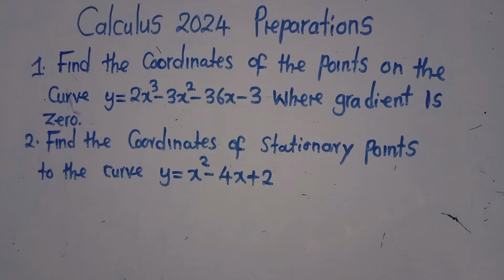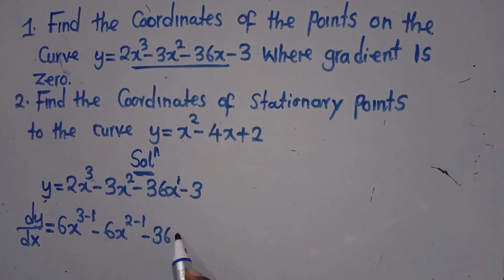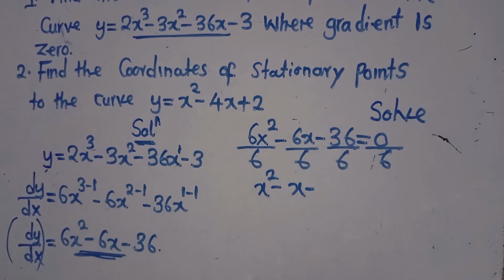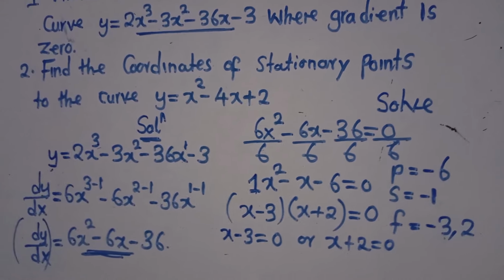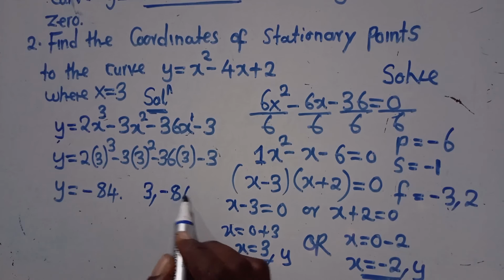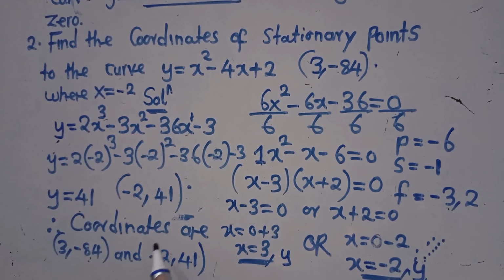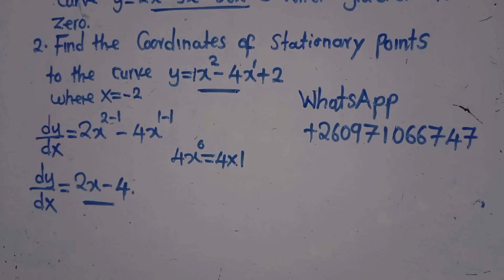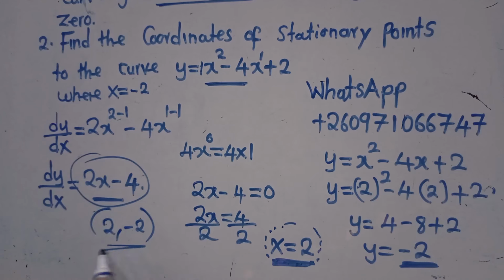Calculus Exam Questions